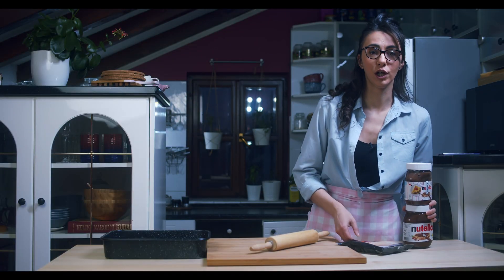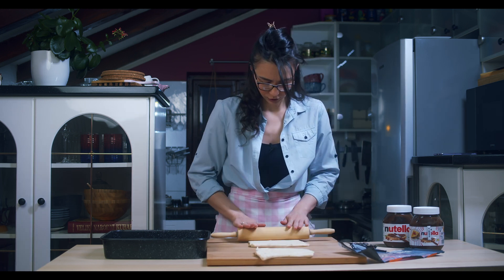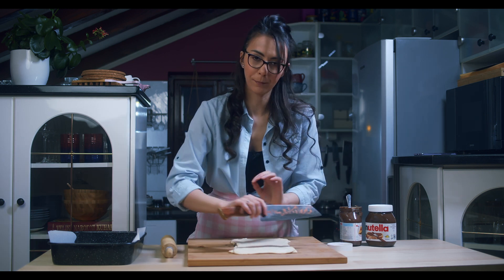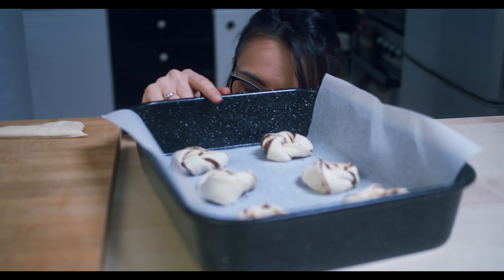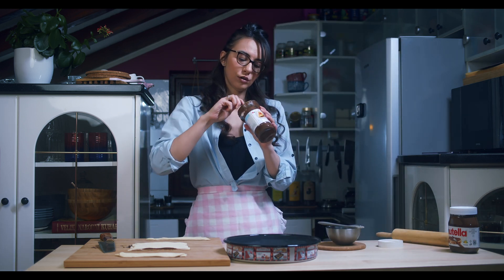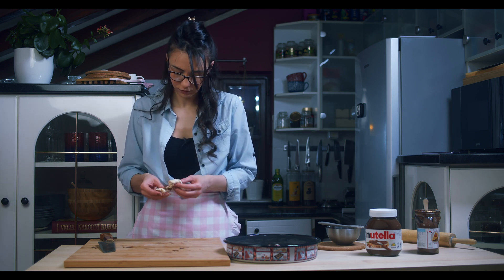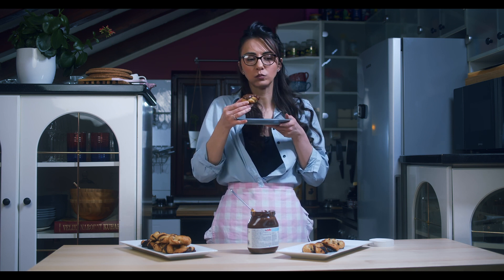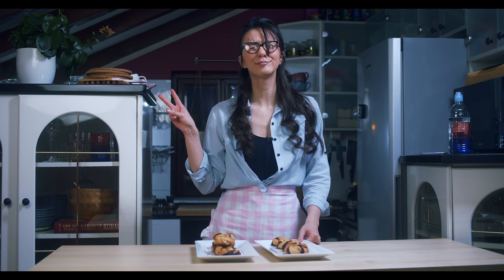NUTELLA PUFF PASTRY TWIST - Quick & Easy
I finally tried this viral recipe. Personally I'm not thriled, because for me only Nutella is enough to be happy lol. Try it, if you haven't yet and let me know about your impressions. Thanks for wathcing.